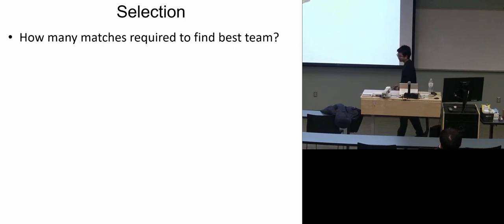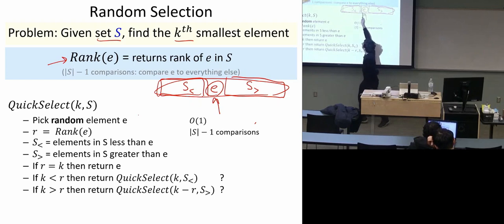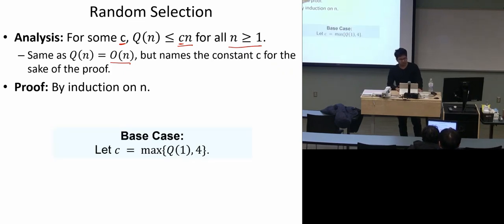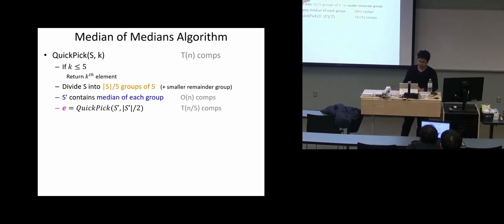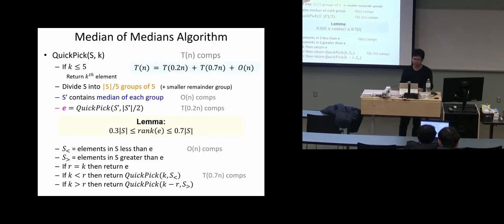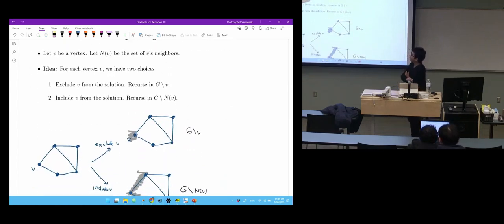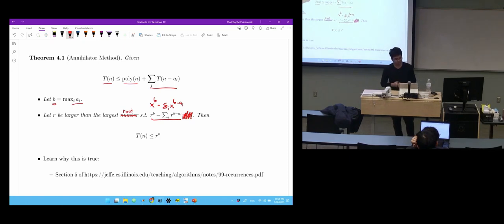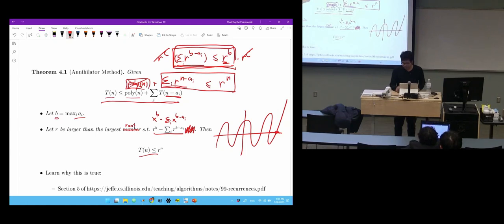Lecture 1.2 Selection and maximum independent set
Divide & Conquer 2
Selection in linear time
Maximum independent set faster than 2^n time